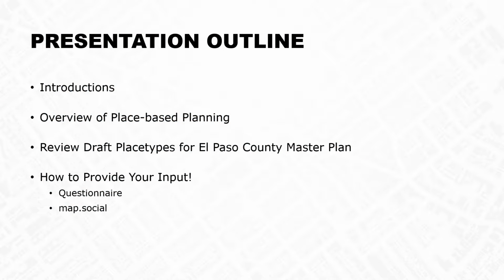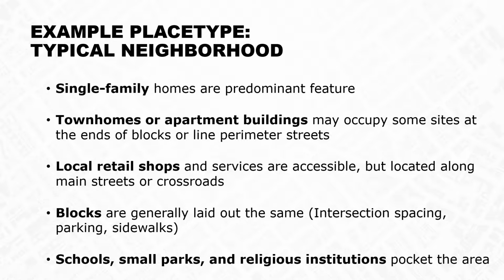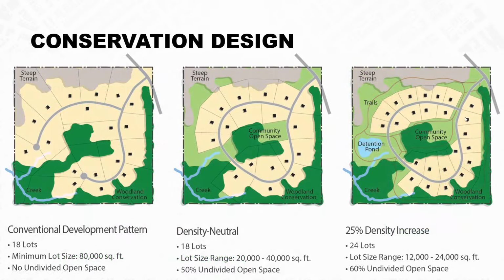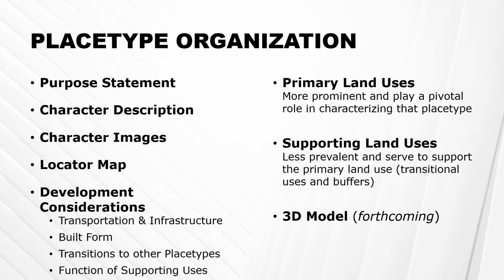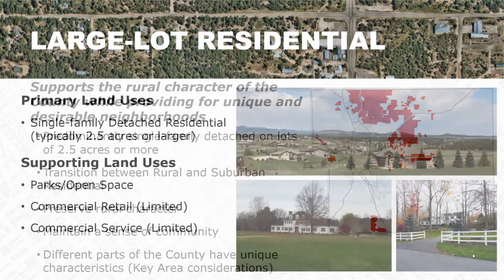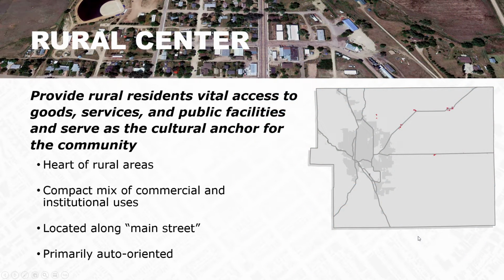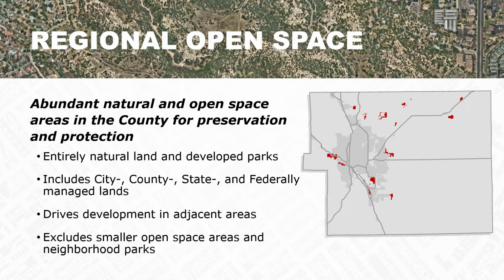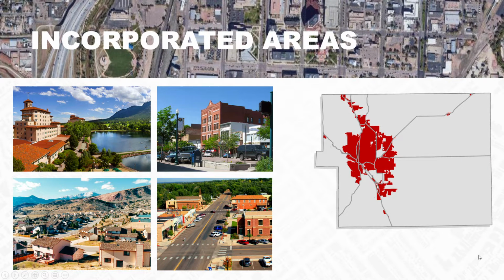Placetypes Overview Video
This video is a walkthrough of the Draft Placetypes for the Your El Paso Master Plan. It presents the placetypes approach for El Paso County, Colorado and the draft placetypes for public comment. The placetypes are the foundation of the Master Plan, identifying important areas for accommodating growth, future development, and preservation. This video is the first in a series of three that will be presented to the public for review and comment over the month of June 2020.